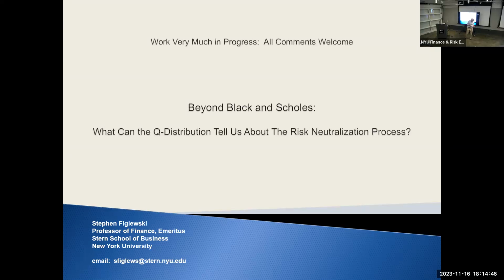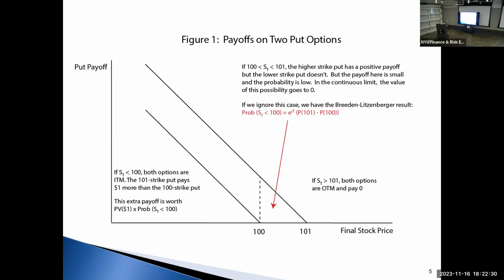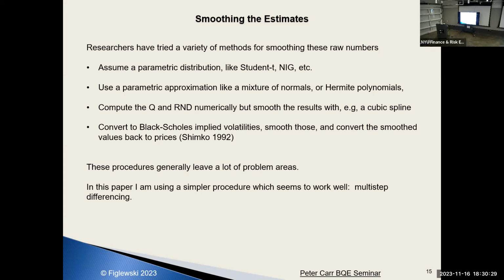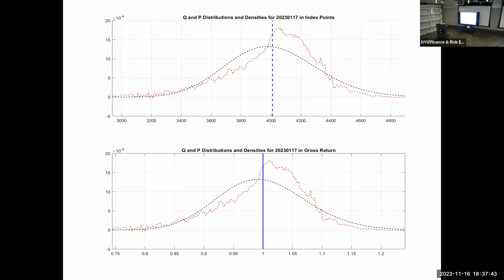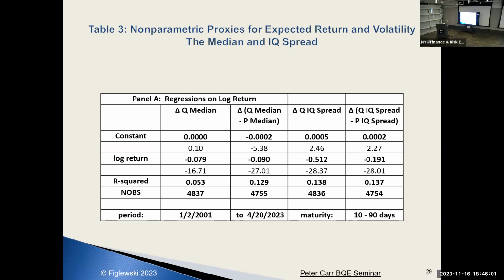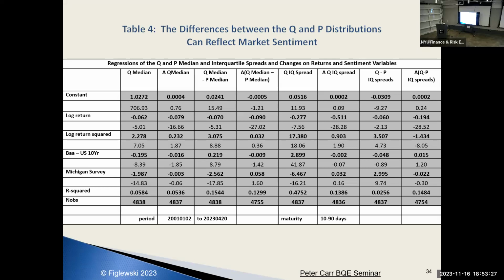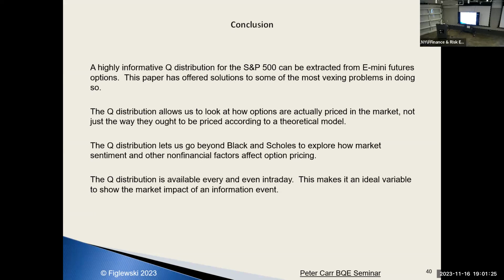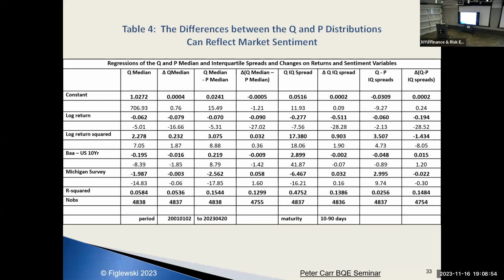Peter Carr Brooklyn Quant Experience (BQE) Lecture Series: Stephen Figlewski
The Department of Finance and Risk Engineering at NYU Tandon welcomed Stephen Figlewski, NYU Stern Retired Emeritus Professor on November 16, 2023.

Title
Beyond Black and Scholes: What Can the Q-Distribution Tell Us About the Risk Neutralization Process?